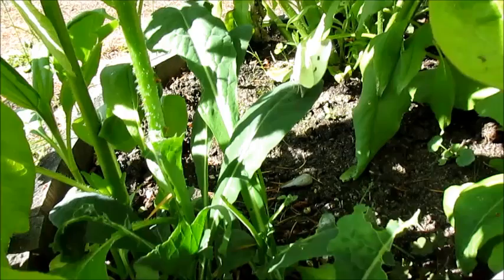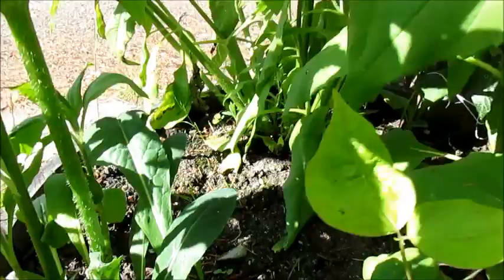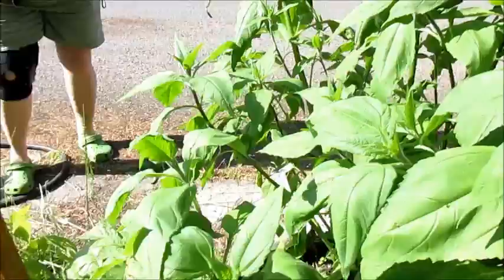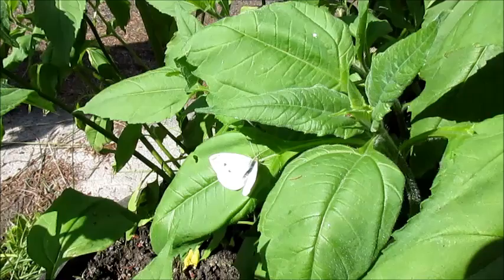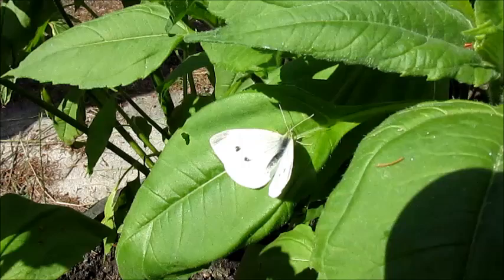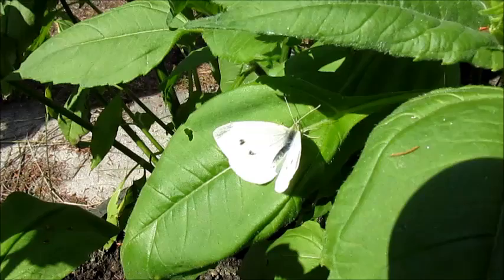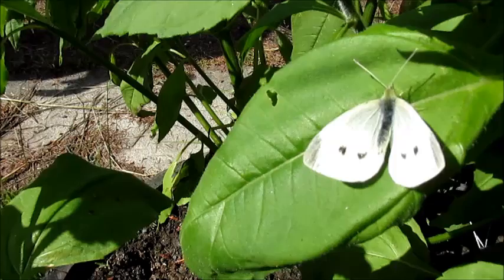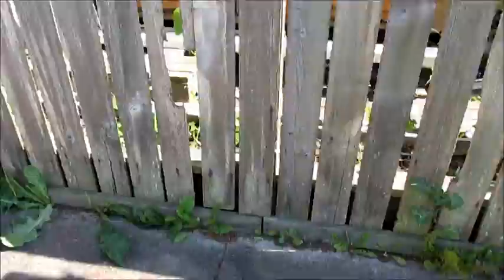Attack Of the Fly (White Cabbage Fly or Pieris Rapae )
So I was in the Garden today and saw one butterfly that can pose a threat to cabbages, mustard greens, radishes, and Here it is The Cabbage White Fly or Pieris rapae. Close ups of the fly in the garden and it dancing about from plant to plant. I like my kale and cabbages, and broccoli, etc. With out holes in them and these flies like to devour Cabbages.

More on this fly.

Dangling objects to scare them away.

These fly larvae  may die from this disease.   Compost tea may also spread this bacteria.